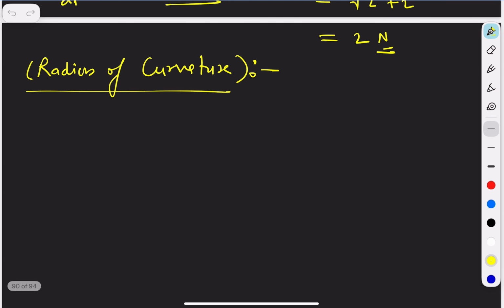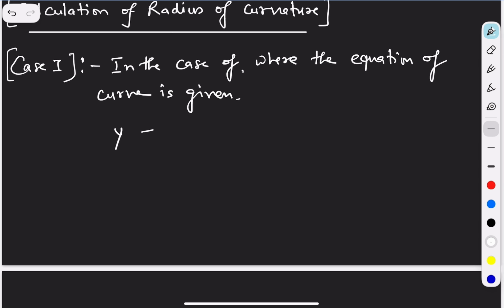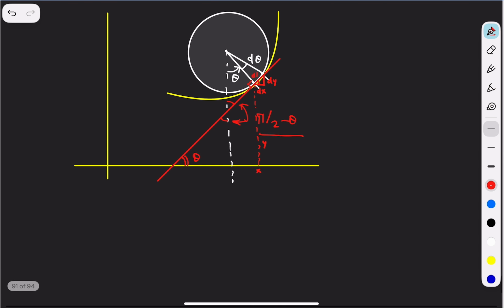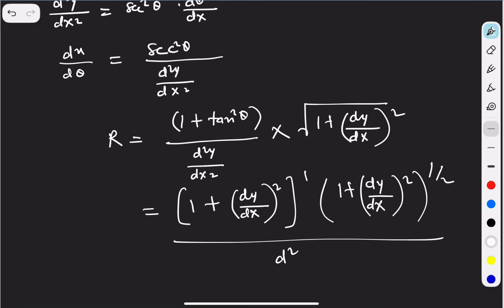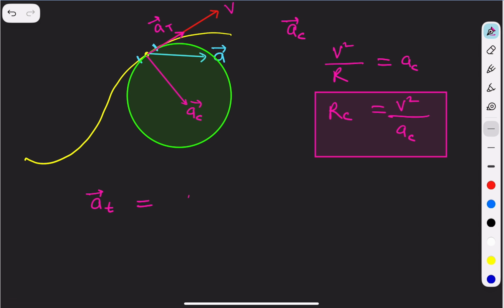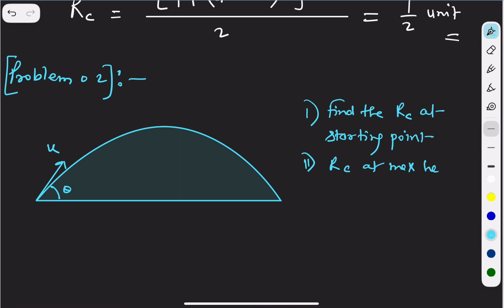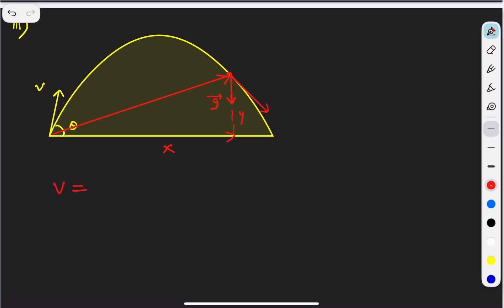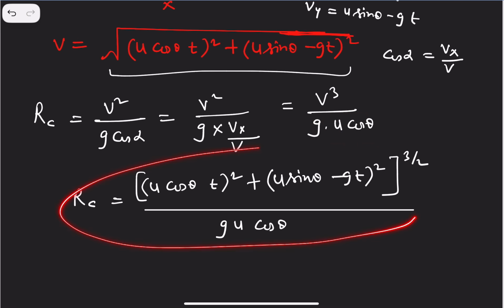Circular Motion: Lecture 08 Part 1 - (Basic + Advanced)| JEE Advanced | JEE Main | NEET